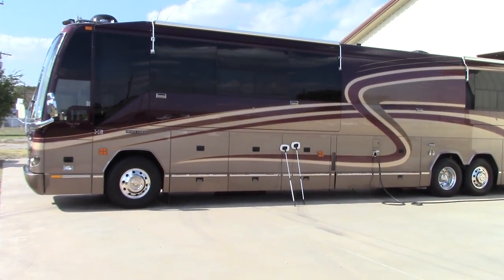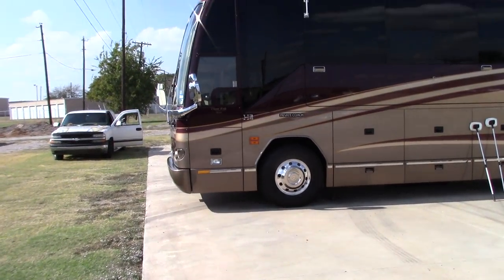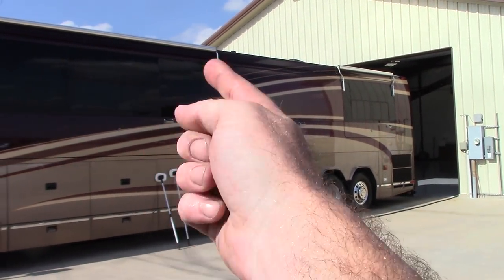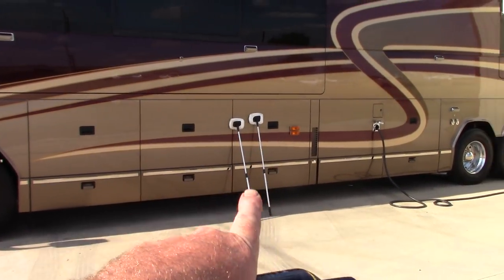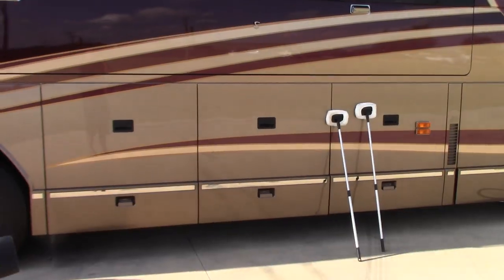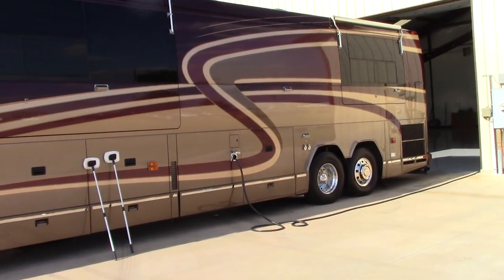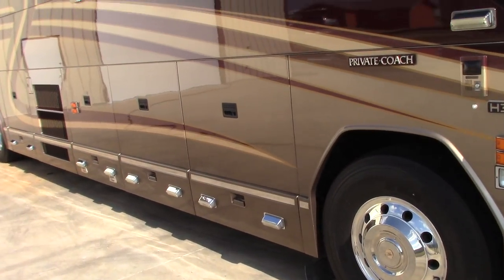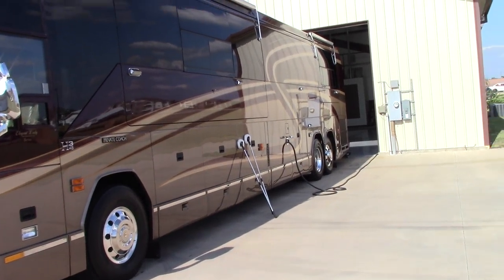The Fastest Way To Wax A RV!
SCOTT WITH DALLAS PAINT CORRECTION & AUTO DETAILING IN PLANO TEXAS SHOWS A TRICK TO WAXING AN RV QUICKLY
Products Used:
Meguiar's G18309 Ultimate Fast Finish, 8.5 oz